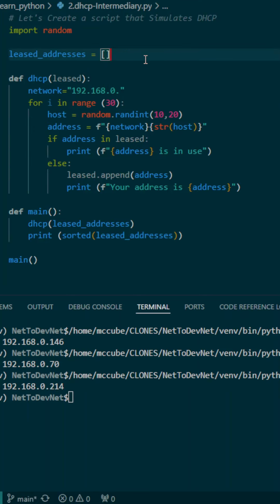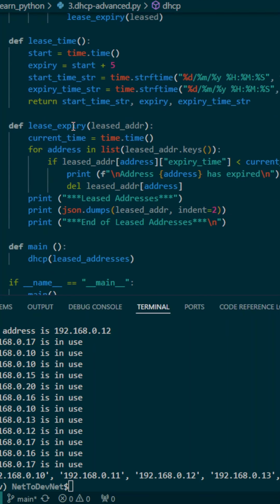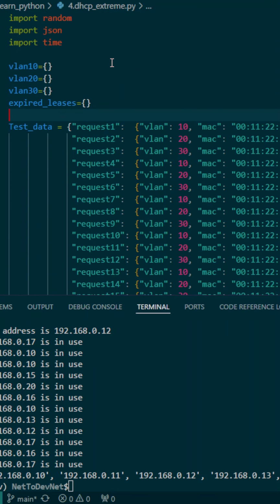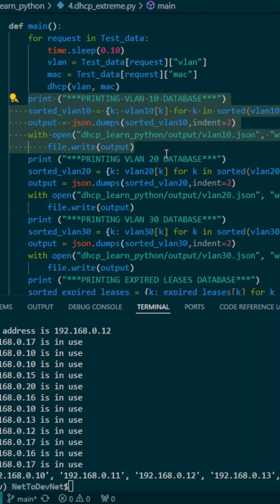DHCP python program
I love trying to come up with projects that networkers can actually relate to. I have seen loads of introductory courses that never even touch as much as an IP address.

My first "project" in a CyberSecurity course was building a library booking system! It was difficult to want to invest time in to something I could not see the benefit of.

So here is one that I think is worth while having a play with. DHCP simulator.

Its a cool project because it can very easily scale with your abilities.

Let me know your thoughts, in the comments below, and feel free to check out my Github repo for these files